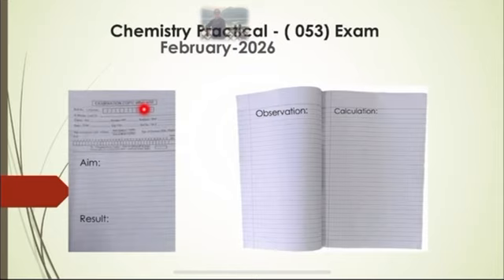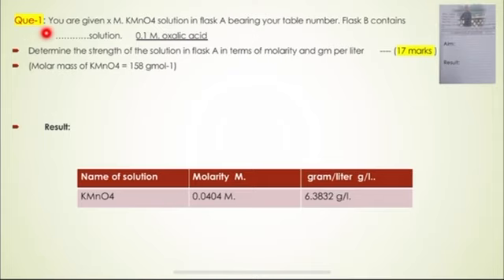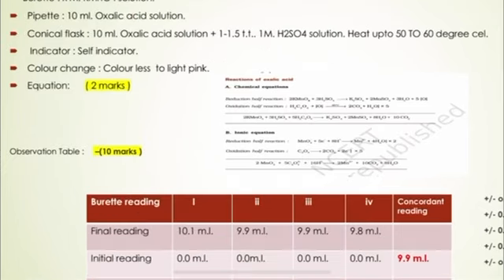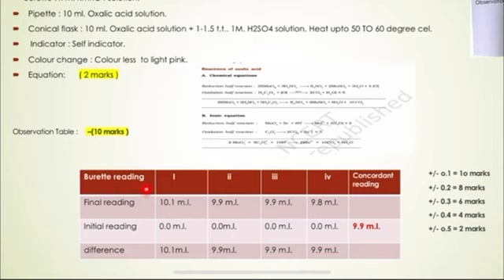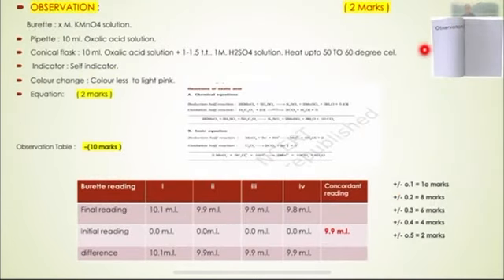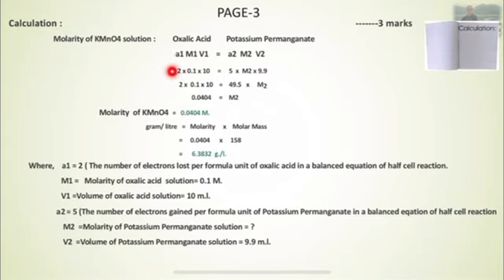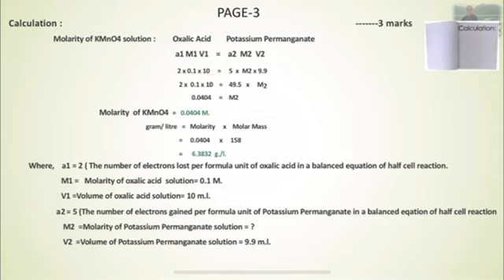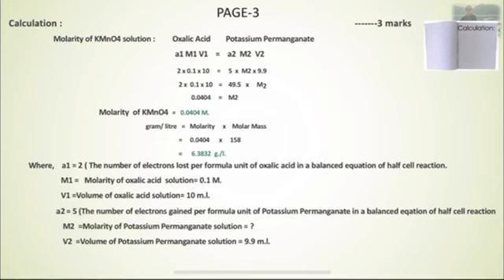REDOX-Eng. Calculation & writing skills